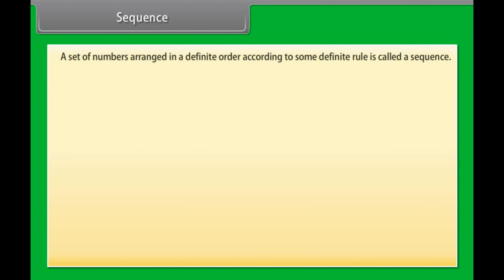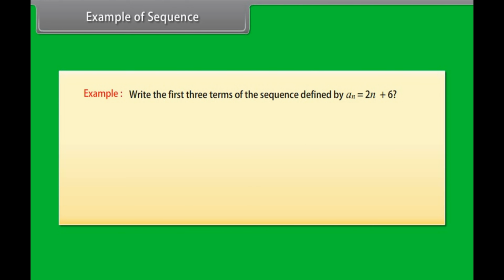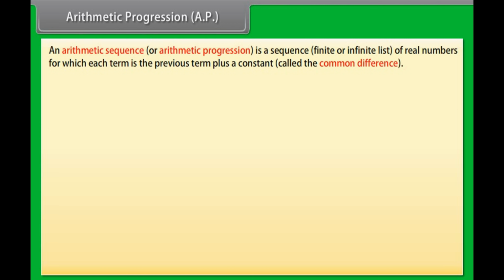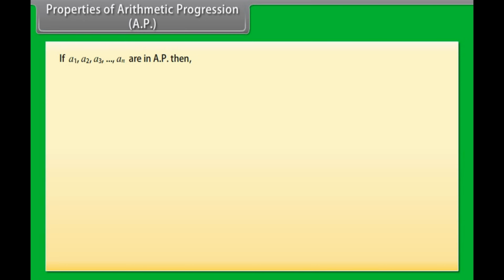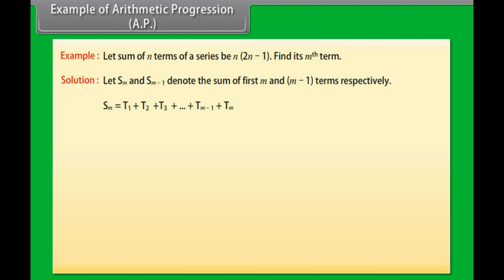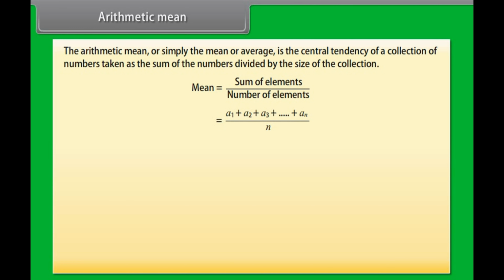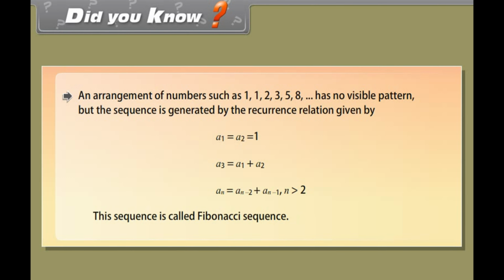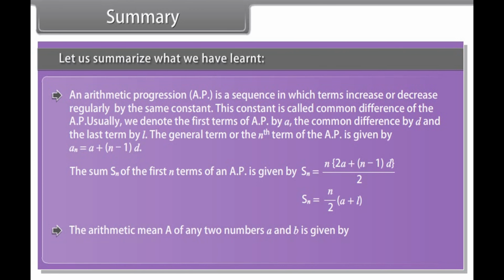C11-M- 09 Sequences And Series I